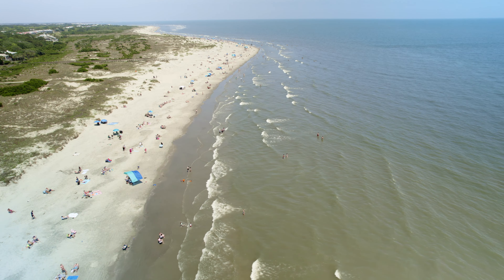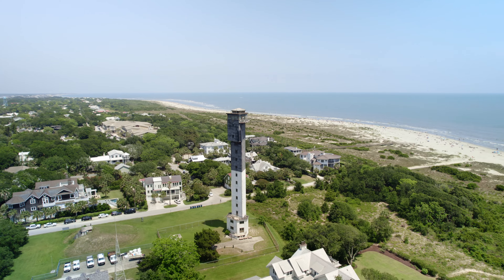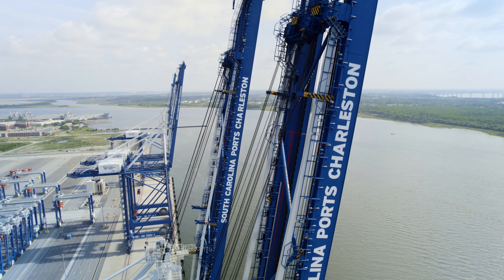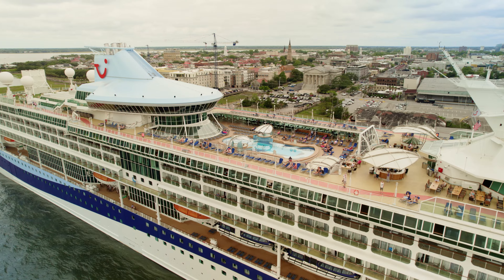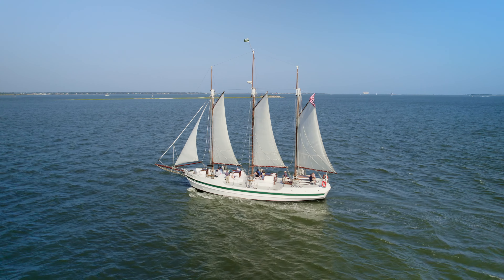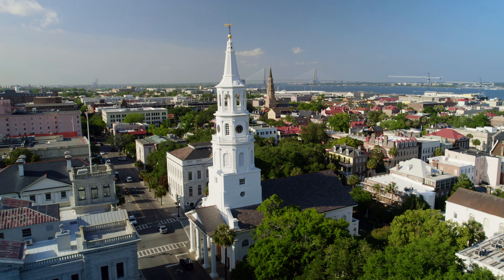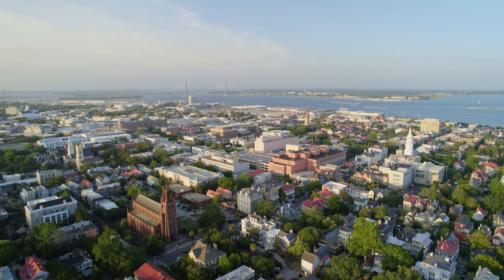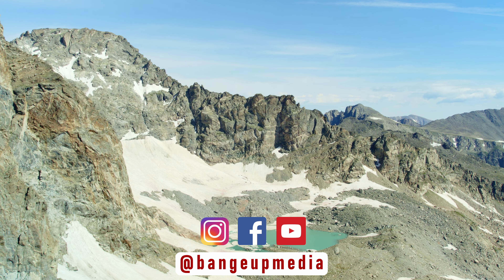Charleston, SC Scenic DRONE Tour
Charleston, SC is loved by many for its rich history, local culture, and close proximity to several beaches. Experience it from a different perspective as I return to Charleston to capture more epic shots from the air. For those who like history and statistics, I've also included some related facts throughout the video.

About Bange Up Media:

Hey there, I am Wyatt Bange, a commerically licensed drone pilot based in South Carolina, USA. I enjoy capturing cinematic drone footage and creating video content as I explore. Care to follow along?